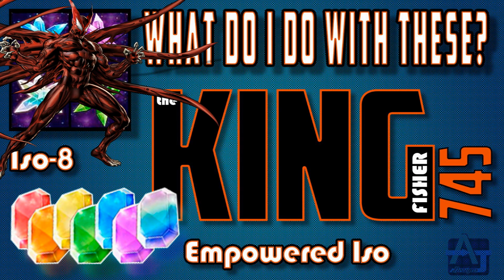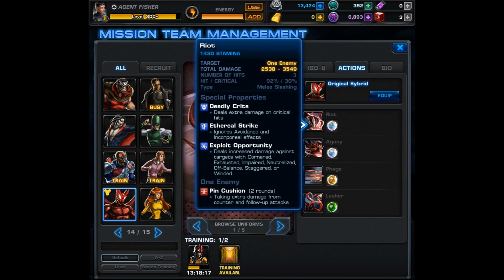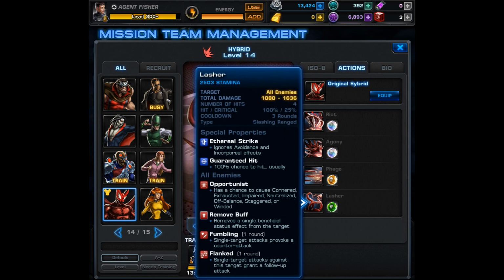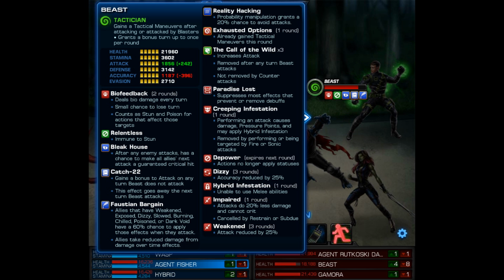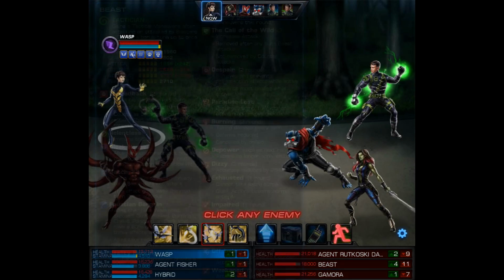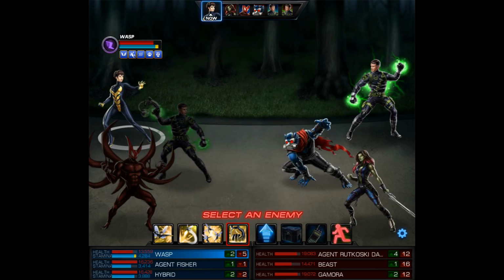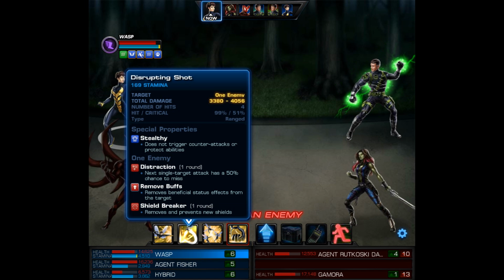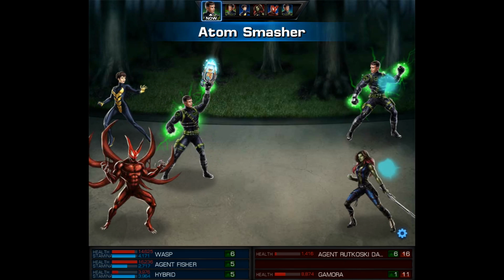Marvel Avengers Alliance: Hybrid's Blaster Class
In this video we will take a look at my build for Hybrid's Blaster class and use it in PvP! Check this one out to see the awesome team-up and results!